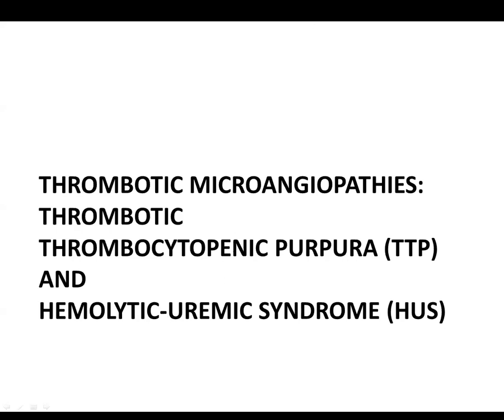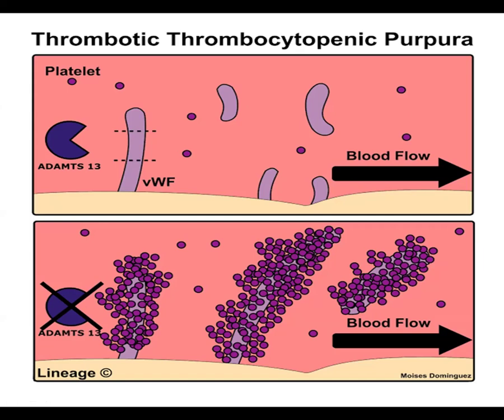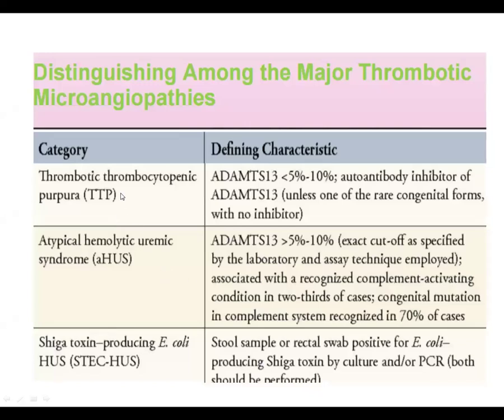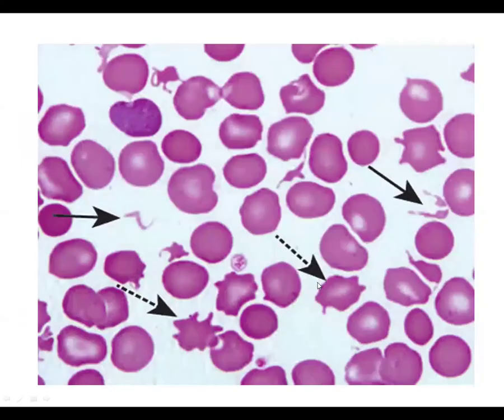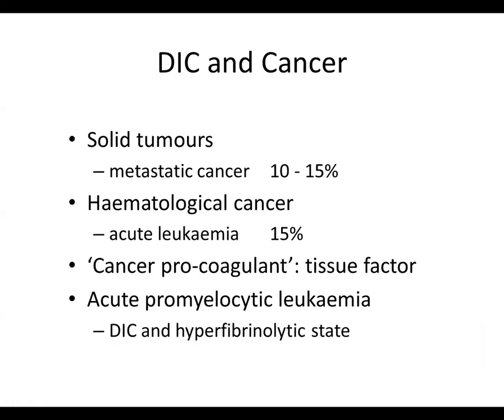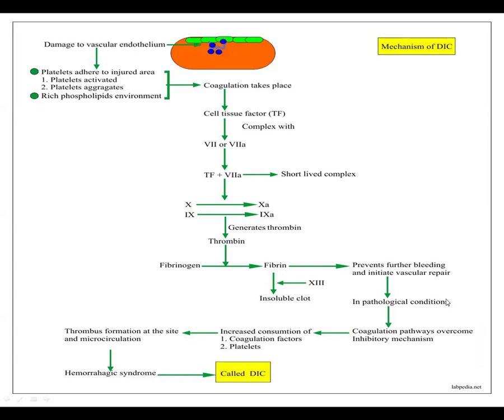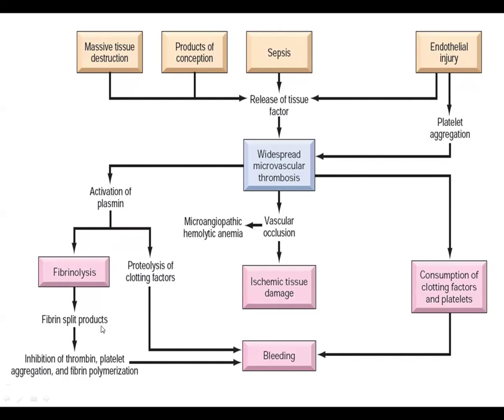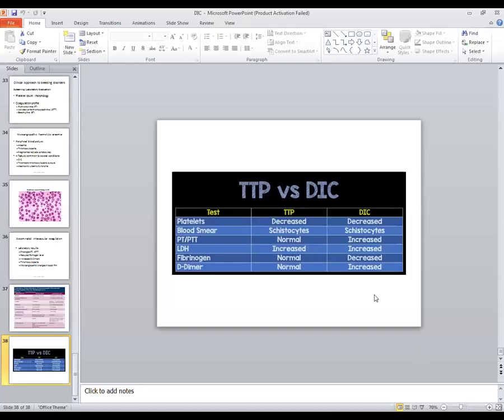bleeding disorder 1